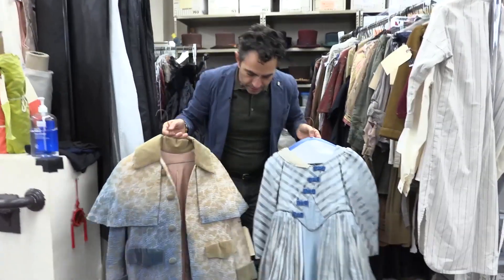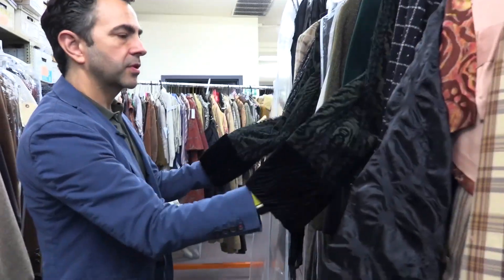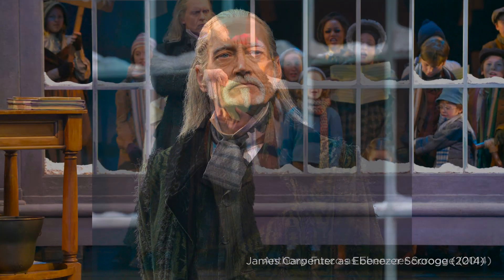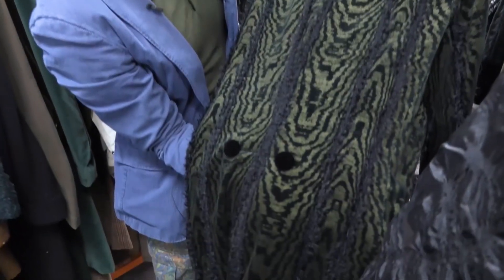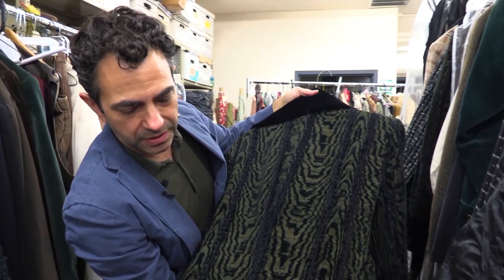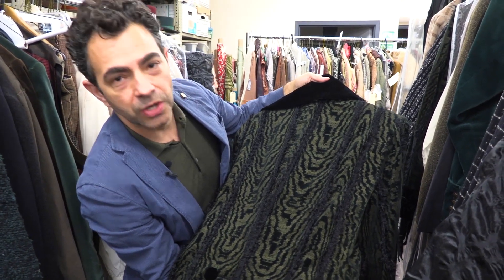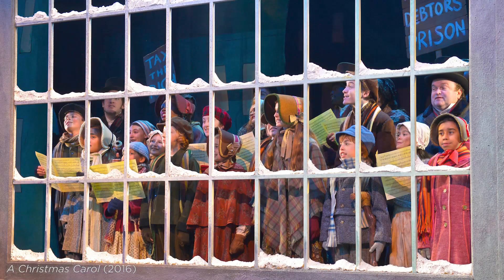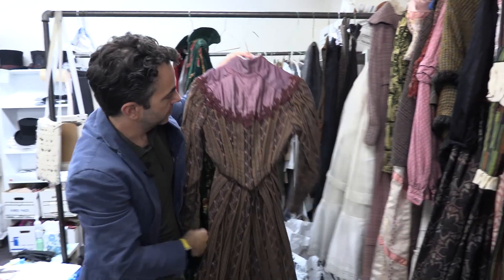How Colors tell the Story of A Christmas Carol | American Conservatory Theater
Costume Designer Beaver Bauer created an incredible world of color and texture for A.C.T.'s production of A Christmas Carol.

Take a close look at how the different color worlds come together in this behind-the-scenes tour with Jessie Amoroso, A.C.T.'s Costume Director.

Tickets for A Christmas Carol are now on sale, running through Dec 29.

A Christmas Carol is performed at A.C.T.’s Geary Theater
Running time: 2 hours, including a 15-minute intermission